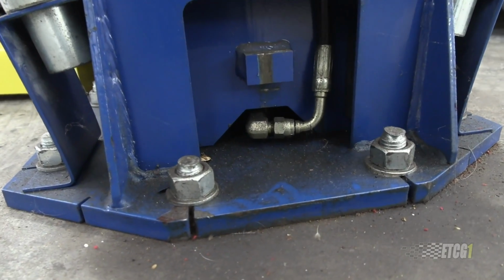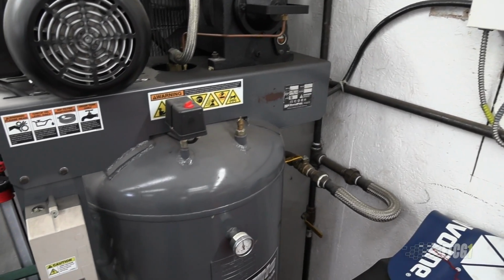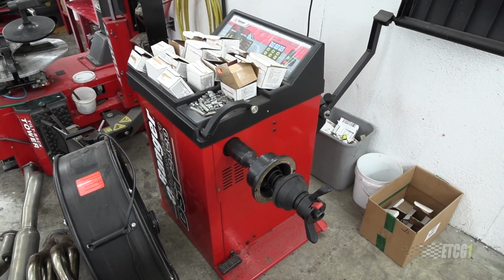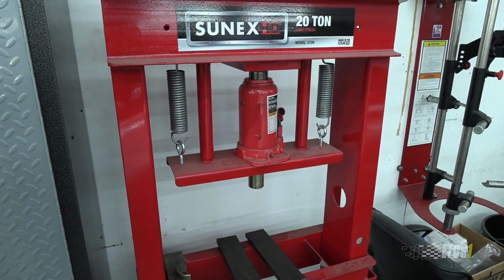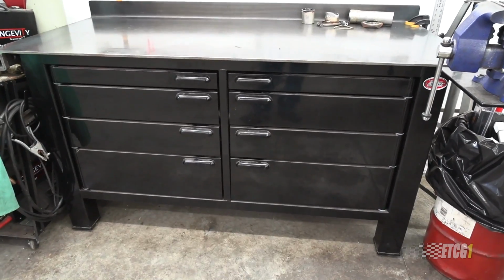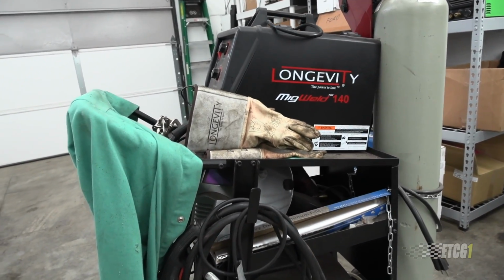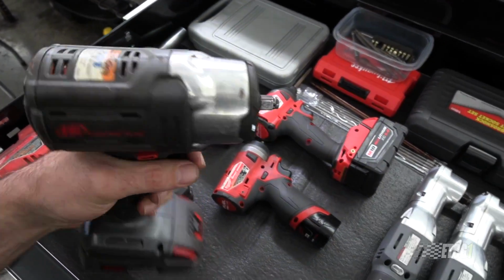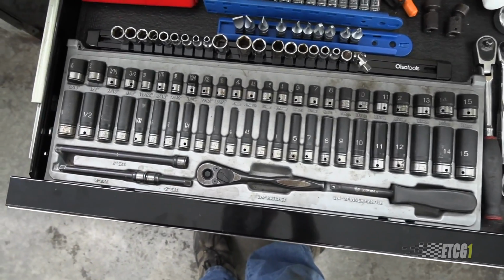The Tools I Get Asked About the Most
As an automotive YouTuber I get the opportunity to try and use a lot of tools. I’ve even done tool reviews about some of them. However, there are some tools I get asked about long after I’ve done a review or used a tool in a video. This ETCG1Video covers some of the tools I’ve been asked about the most over the years and provides updates as well as my long term opinions about those tools.

If I missed something let me know and I’ll either answer to it in the comments or talk about it in a future video.

Want more content from ETCG? Information on Premium Membership

Stay Dirty

ETCG1